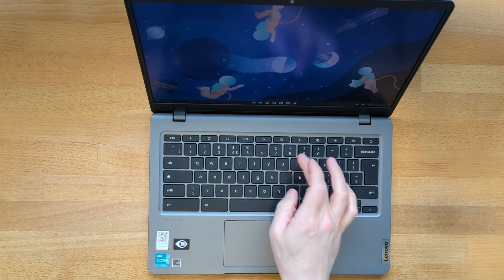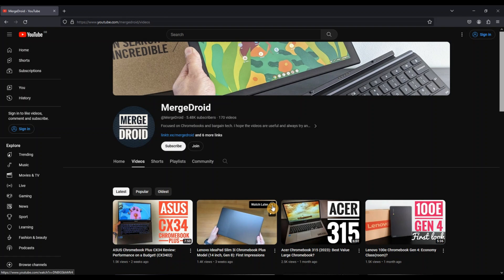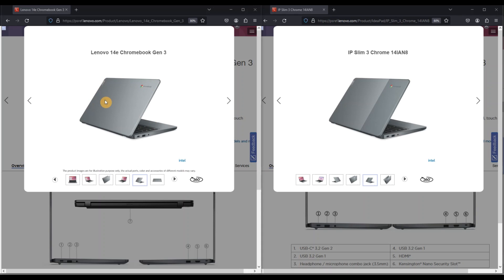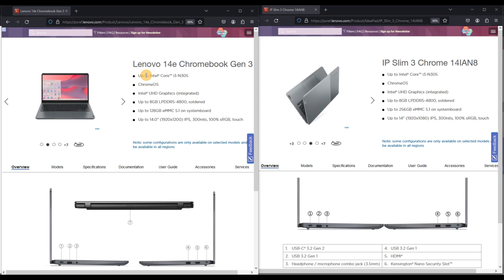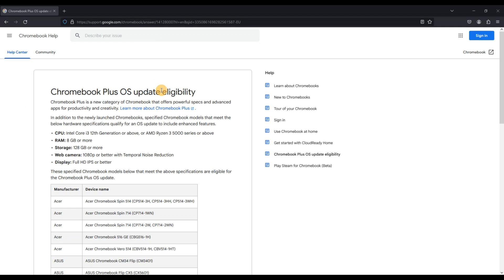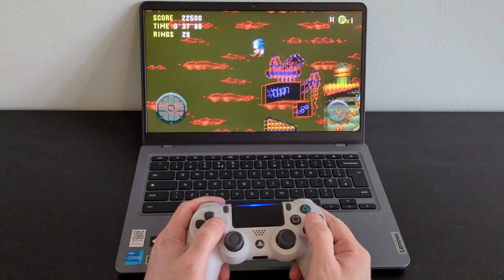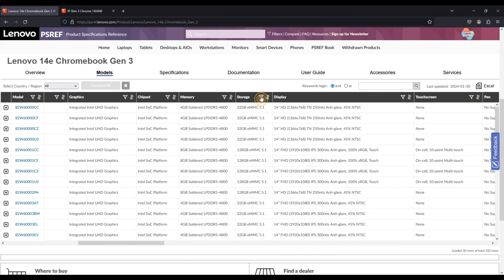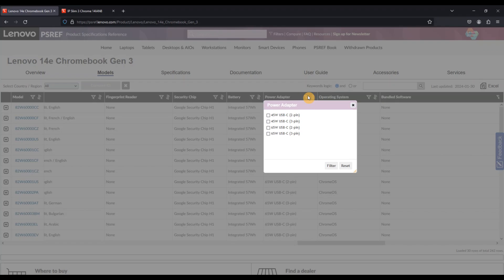Lenovo 14e Chromebook Gen 3 - Look Familiar? (2023)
In this video I’ll explain how the the 14 inch Lenovo 14e Chromebook Gen 3 shares it’s hardware with another Chromebook that I’ve shown you on the channel, and I’ll outline some of the considerations you may want to make if shopping between them.

View all Chromebook models in this 82W6 range on the Lenovo

All model numbers in this range:

82W60000CC
82W60000CF
82W60000CZ
82W60000US
82W60001CC
82W60001CF
82W60001CZ
82W60001US
82W60002PA
82W60003AT
82W60003BM
82W60003EL
82W60003EV
82W60003FR
82W60003GE
82W60003GM
82W60003IL
82W60003IS
82W60003IX
82W60003KB
82W60003MB
82W60003MH
82W60003NS
82W60003PB
82W60003PG
82W60003PZ
82W60003RI
82W60003RX
82W60003SC
82W60003SE
82W60003SN
82W60003SP
82W60003UK
82W60003VW
82W60004AT
82W60004BM
82W60004EL
82W60004EV
82W60004FR
82W60004GE
82W60004GM
82W60004IL
82W60004IS
82W60004IX
82W60004KB
82W60004MB
82W60004MH
82W60004NS
82W60004PB
82W60004PG
82W60004PZ
82W60004RI
82W60004RX
82W60004SC
82W60004SE
82W60004SN
82W60004SP
82W60004UK
82W60004VW
82W60005AT
82W60005BM
82W60005EL
82W60005EV
82W60005FR
82W60005GE
82W60005GM
82W60005IL
82W60005IS
82W60005IX
82W60005KB
82W60005MB
82W60005MH
82W60005NS
82W60005PB
82W60005PG
82W60005PZ
82W60005RI
82W60005RX
82W60005SC
82W60005SE
82W60005SN
82W60005SP
82W60005UK
82W60005VW
82W60006AT
82W60006BM
82W60006EL
82W60006EV
82W60006FR
82W60006GE
82W60006GM
82W60006IL
82W60006IS
82W60006IX
82W60006KB
82W60006MB
82W60006MH
82W60006NS
82W60006PB
82W60006PG
82W60006PZ
82W60006RI
82W60006RX
82W60006SC
82W60006SE
82W60006SN
82W60006SP
82W60006UK
82W60006VW
82W6000ACC
82W6000ACF
82W6000ACZ
82W6000AUS
82W6000BPD
82W6000KHA
82W60018HA
82W60019HA
82W6001AJP
82W6001BJP
82W6001CAT
82W6001CBM
82W6001CEL
82W6001CEV
82W6001CFR
82W6001CGE
82W6001CGM
82W6001CIL
82W6001CIS
82W6001CIX
82W6001CMB
82W6001CMH
82W6001CNS
82W6001CPB
82W6001CPG
82W6001CPZ
82W6001CRI
82W6001CSC
82W6001CSE
82W6001CSN
82W6001CSP
82W6001CUK
82W6001DHA
82W6001EHA
82W6001FHA
82W6001GHA
82W6001HHA
82W6001JPA
82W6001KJP
82W6001LTA
82W6001QAT
82W6001QBM
82W6001QEL
82W6001QEV
82W6001QFR
82W6001QGE
82W6001QGM
82W6001QIL
82W6001QIS
82W6001QIX
82W6001QKB
82W6001QMB
82W6001QMH
82W6001QNS
82W6001QPB
82W6001QPG
82W6001QPZ
82W6001QRI
82W6001QSC
82W6001QSE
82W6001QSN
82W6001QSP
82W6001QUK
82W6001RAT
82W6001RBM
82W6001REL
82W6001REV
82W6001RFR
82W6001RGE
82W6001RGM
82W6001RIL
82W6001RIS
82W6001RIX
82W6001RKB
82W6001RMB
82W6001RMH
82W6001RNS
82W6001RPB
82W6001RPG
82W6001RPZ
82W6001RRI
82W6001RSC
82W6001RSE
82W6001RSN
82W6001RSP
82W6001RUK
82W6001SAT
82W6001SBM
82W6001SEL
82W6001SEV
82W6001SFR
82W6001SGE
82W6001SGM
82W6001SIL
82W6001SIS
82W6001SIX
82W6001SKB
82W6001SMB
82W6001SMH
82W6001SNS
82W6001SPB
82W6001SPG
82W6001SPZ
82W6001SRI
82W6001SSC
82W6001SSE
82W6001SSN
82W6001SSP
82W6001SUK
82W6001TCC
82W6001TCF
82W6001TCZ
82W6001TUS
82W70000BR
82W70001BR
82W70002BR
82W70004AU
82W70005AU
82W70008AU
82W70009AU
82W7000AAU
82W7000BAU
82W7000CAU
82W7000DAU
82W7000EAU
82W7000FHA
82W7000KHA
82W7S07Y00
82W7S08000
82W7S08J00
82W7S08K00
82W7S08L00
82W7S08M00